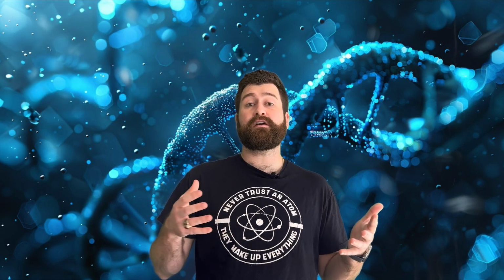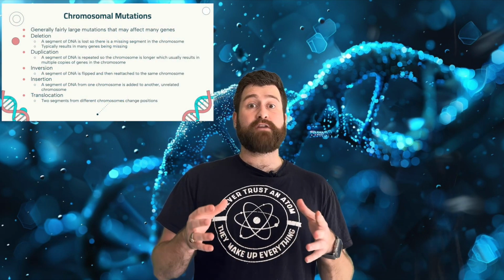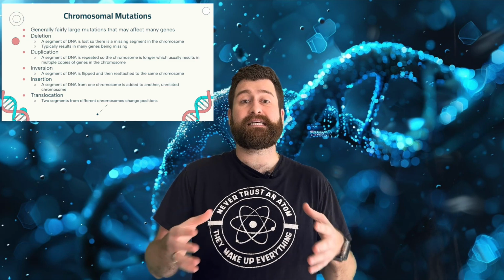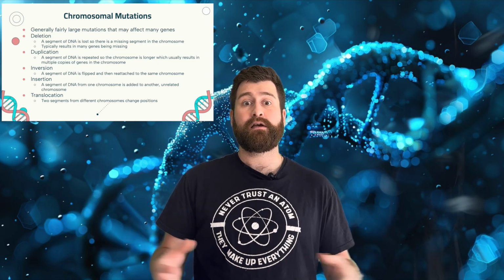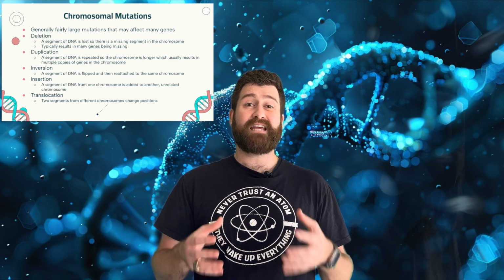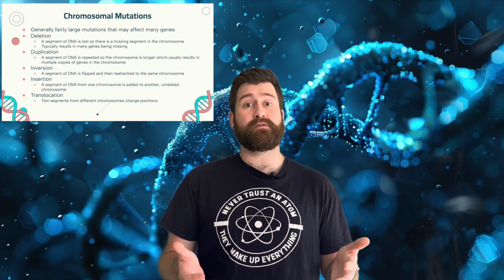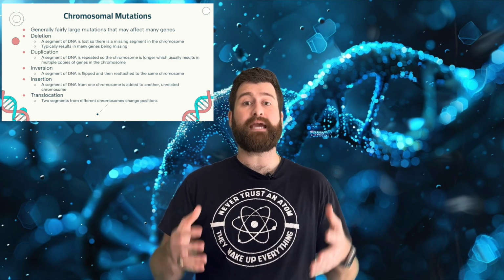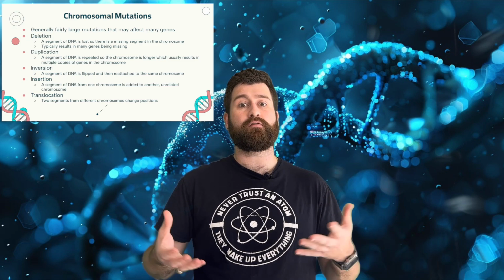Mutations & Genetic Disorders